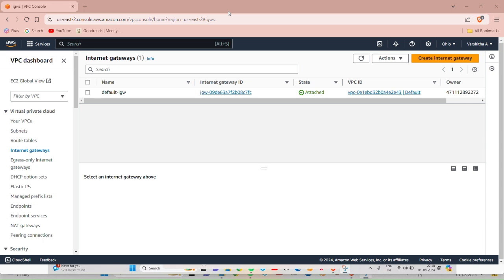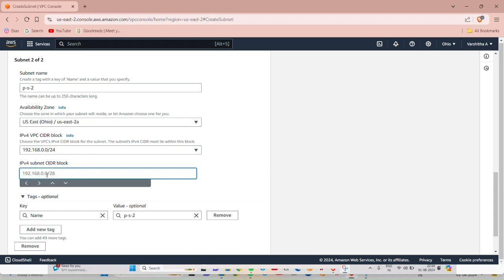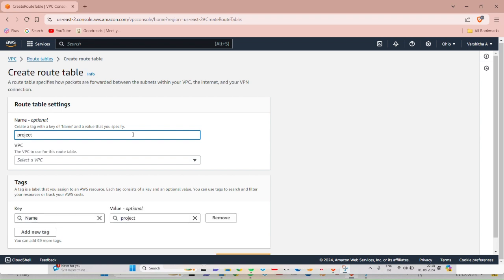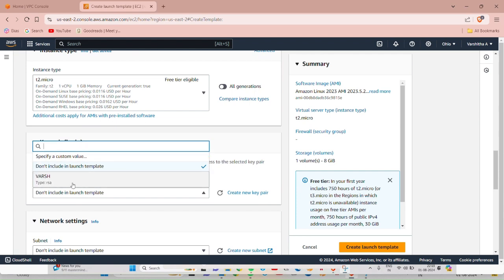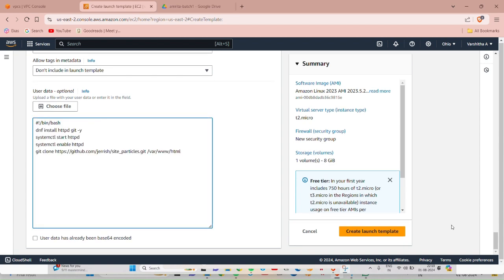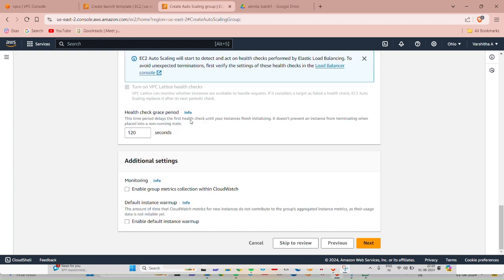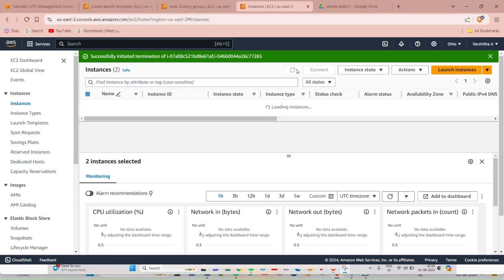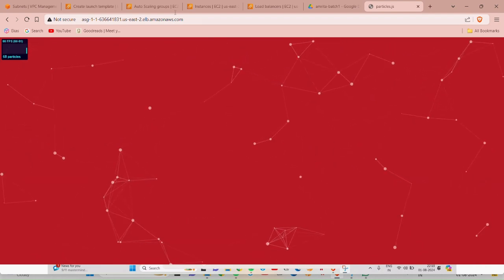AWS-Multi-tire web app architecture using auto-scaling groups | Ekascloud | English